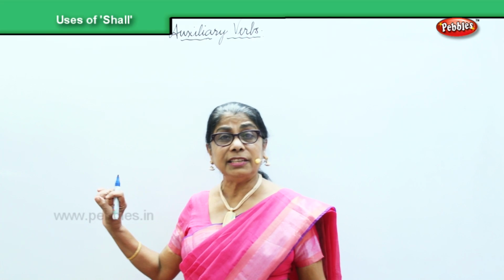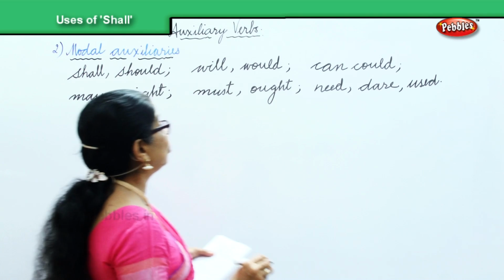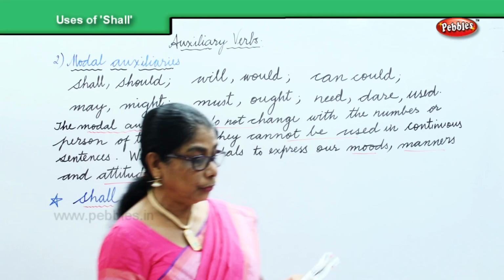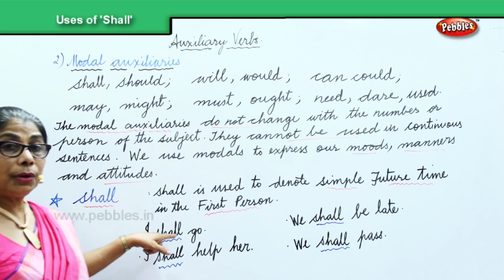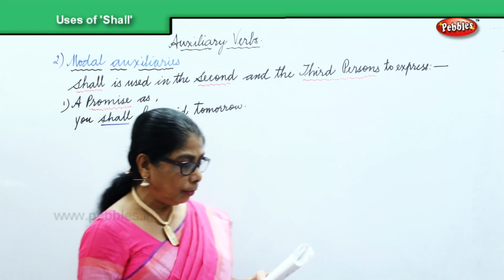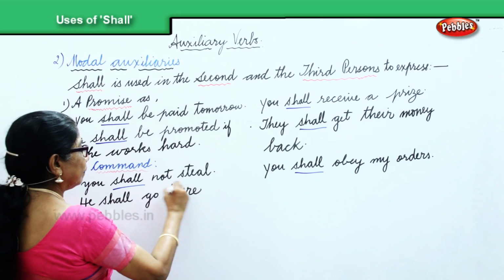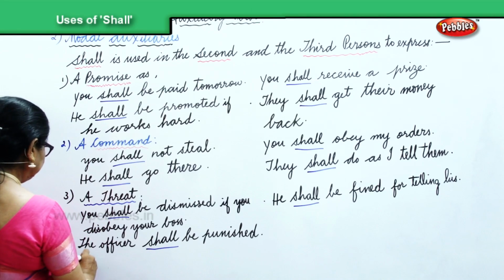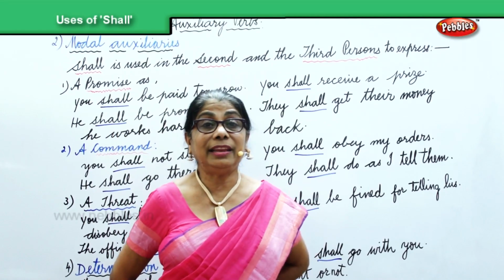Learn English Grammar | Uses of SHALL | CBSE Basic English Grammar